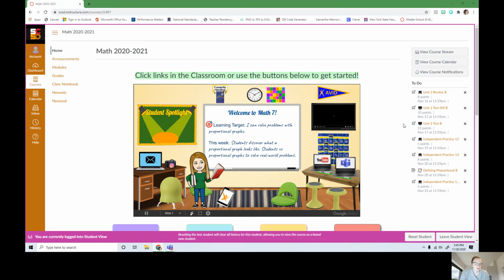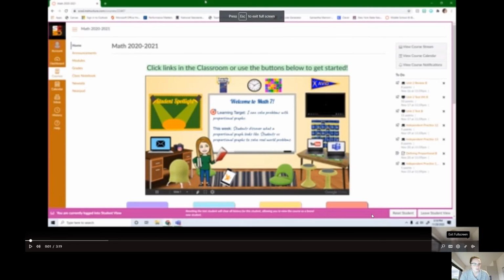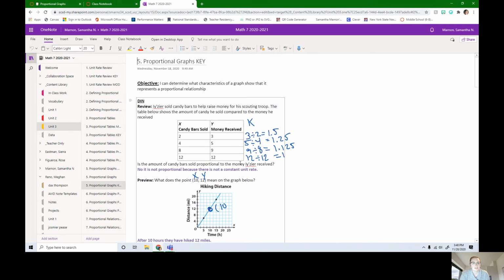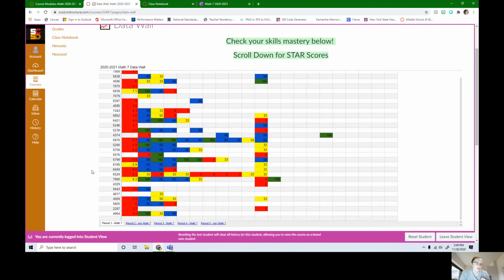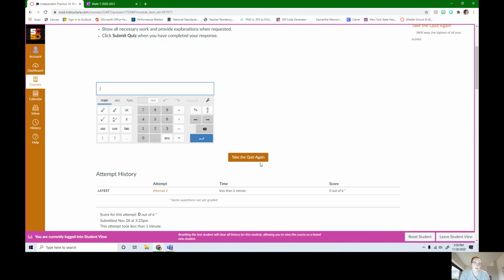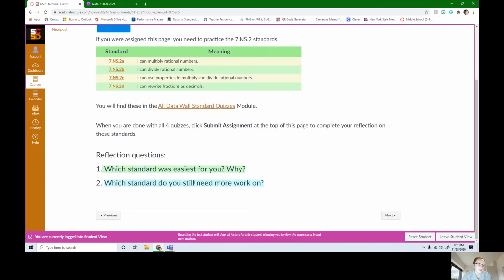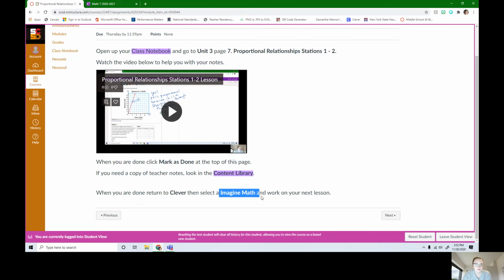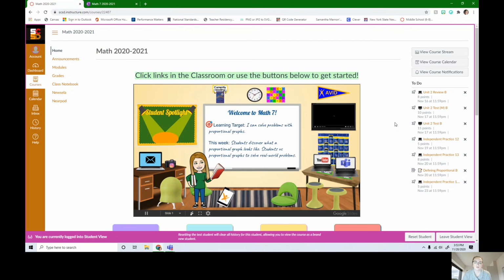Week of 11/30/20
Miss Marnon gives the weekly overview for the week starting 11/30/20